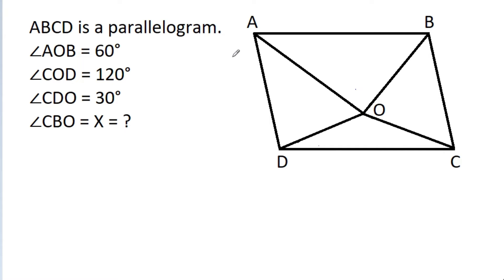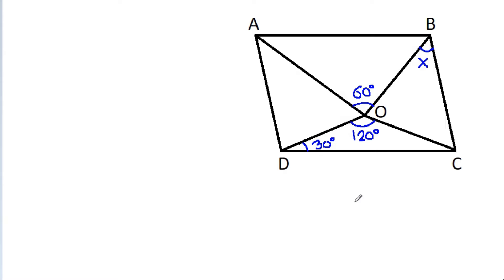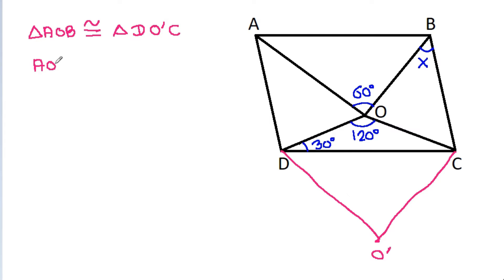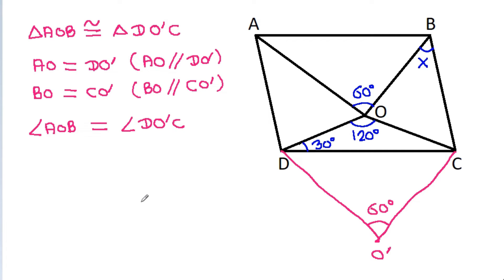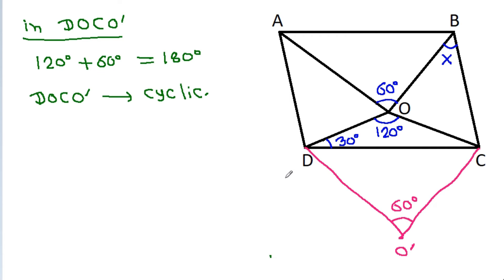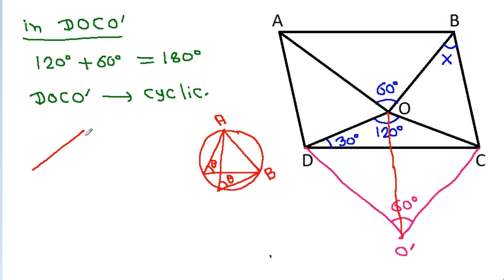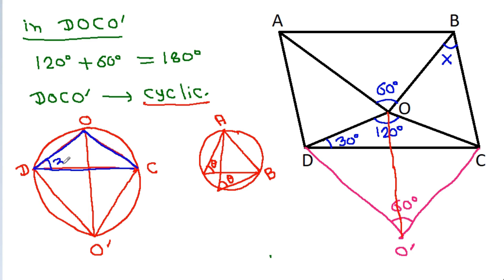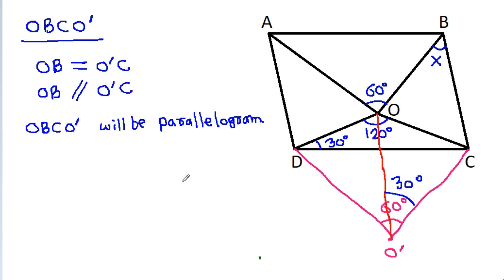Find the Angle X | Nice Geometry Question | Olympiad Mathematics